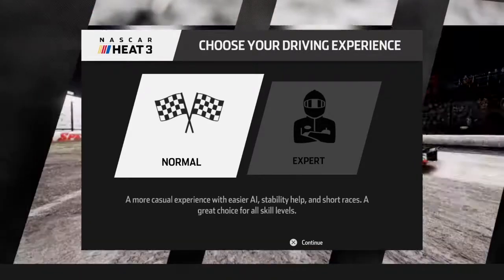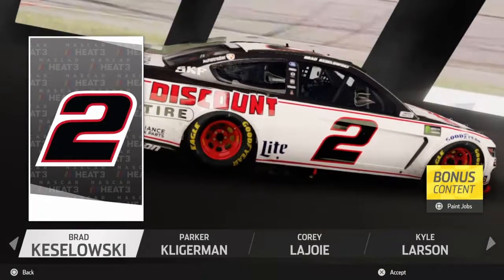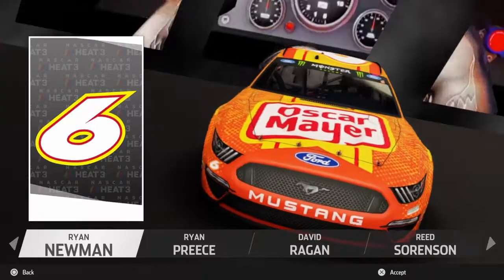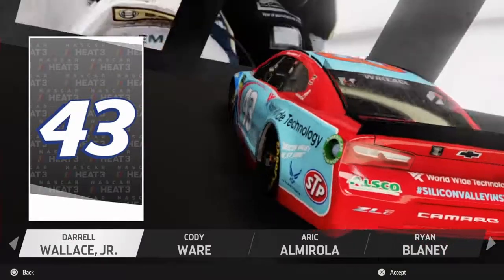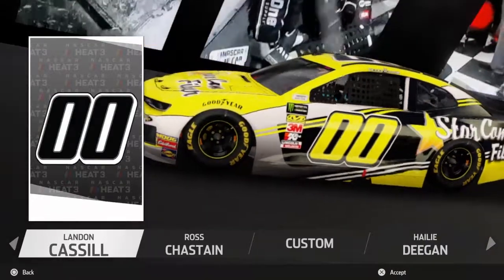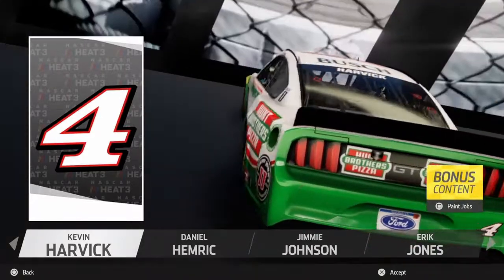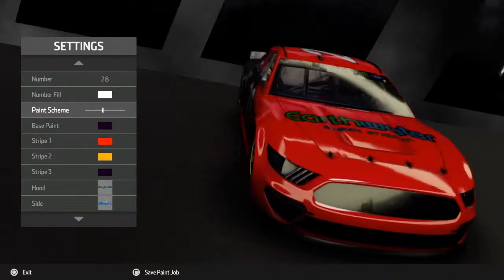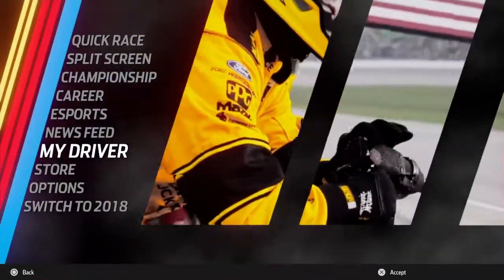NASCAR HEAT 3 / 2019 DLC Paint schemes and walkthrough